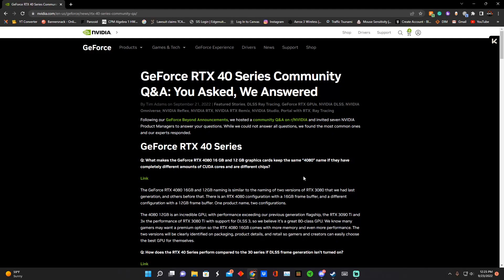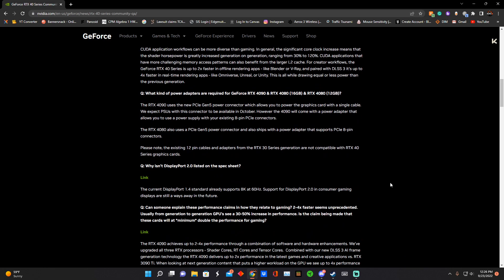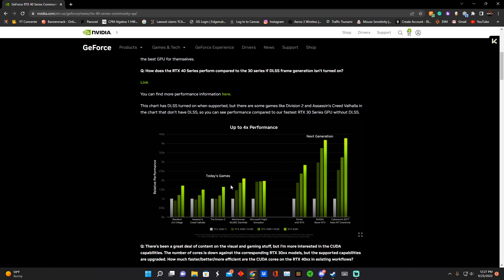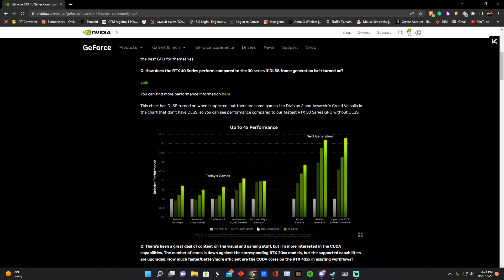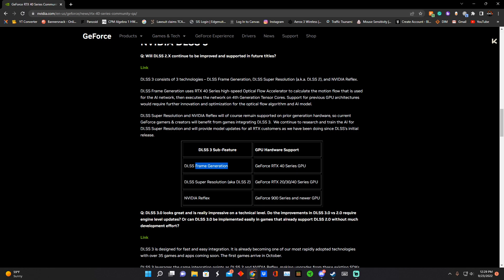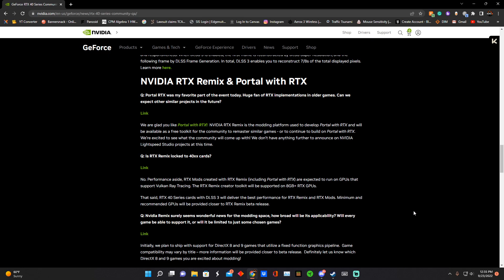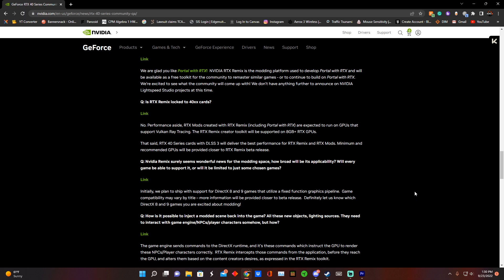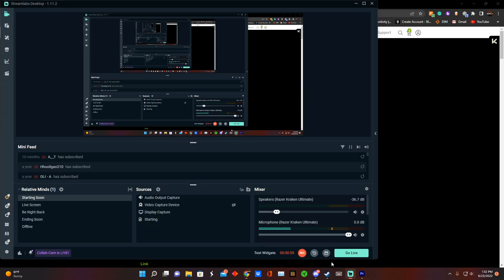Is The RTX 4090 A Scam? (Nvidia Needs To Stop)